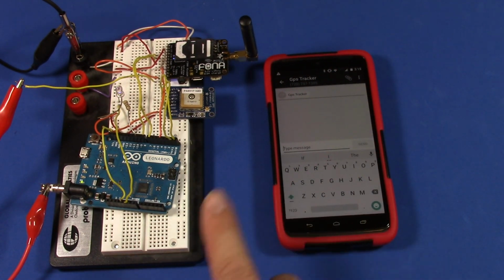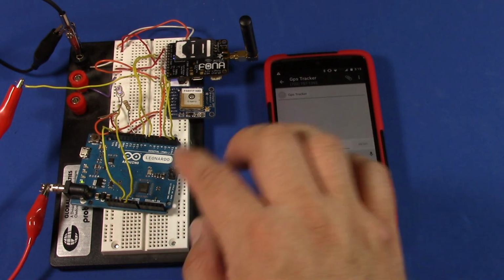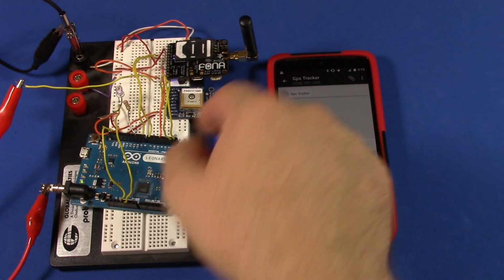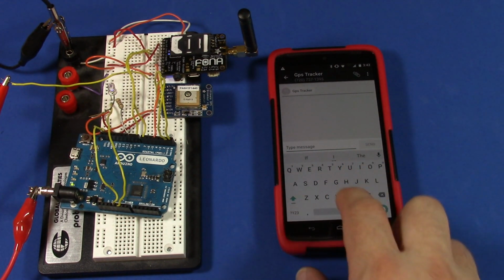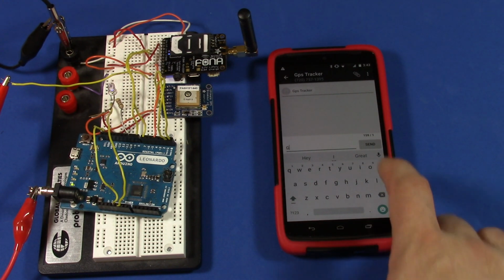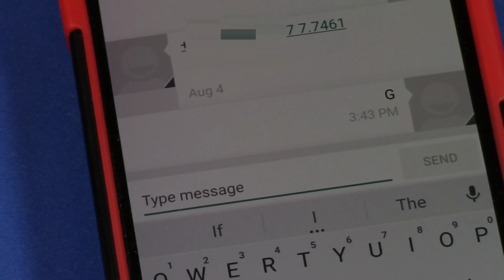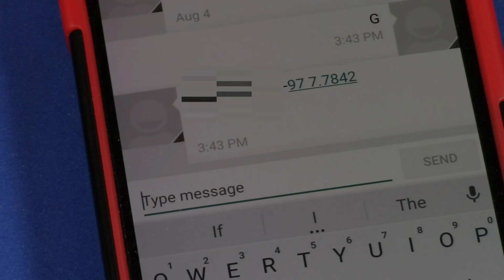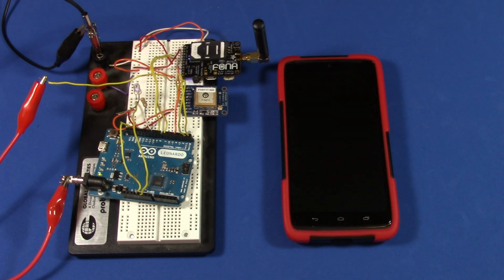Demo Time - Tracking Device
In this video we will be looking at a demo of how the tracking device works that we had made in previous videos.  If you have not seen the previous videos please see the play list below.